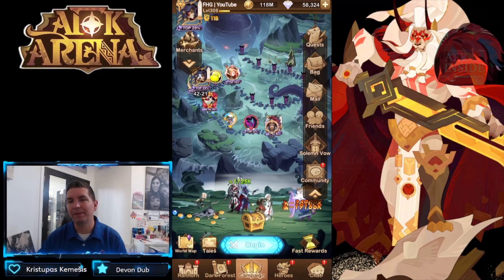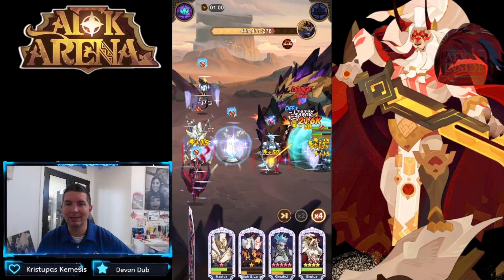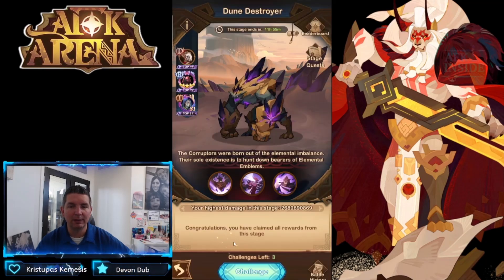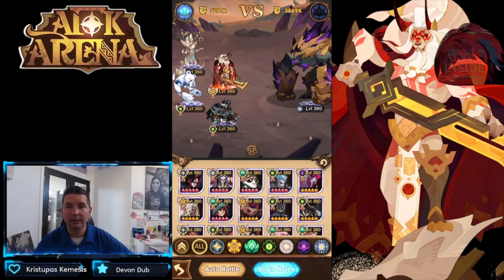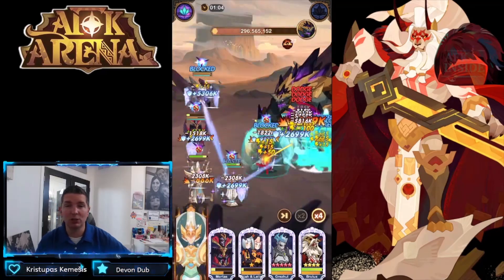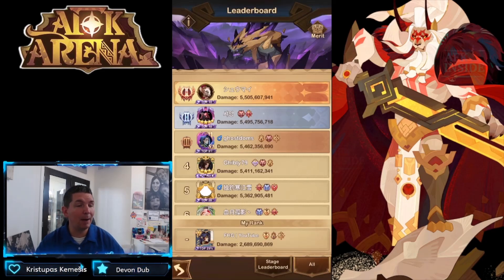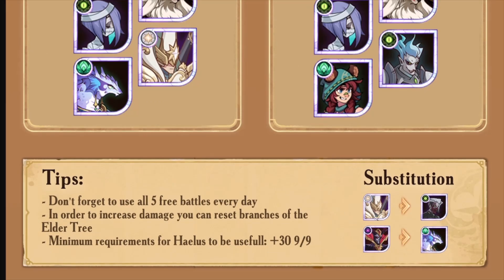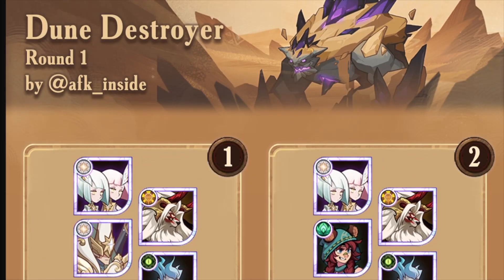ALTERNATE COMPS FOR DUNE DESTROYER! [FURRY HIPPO AFK ARENA]